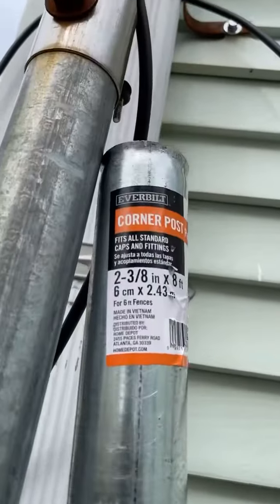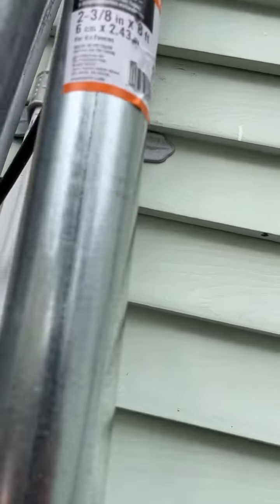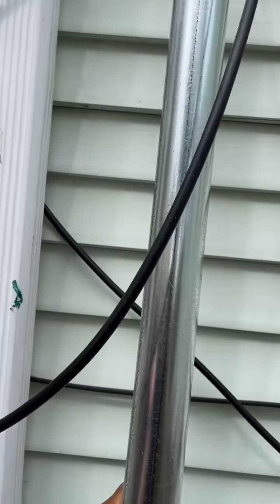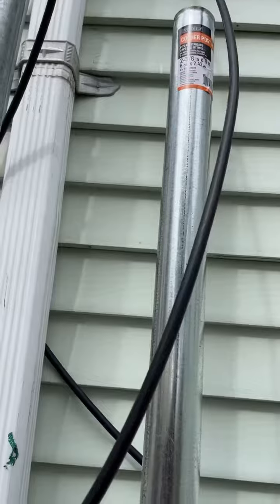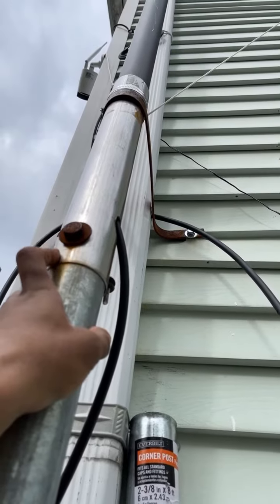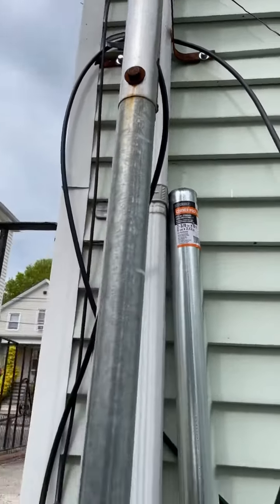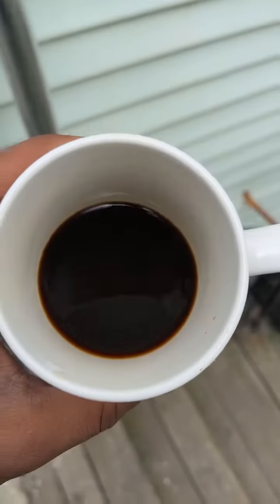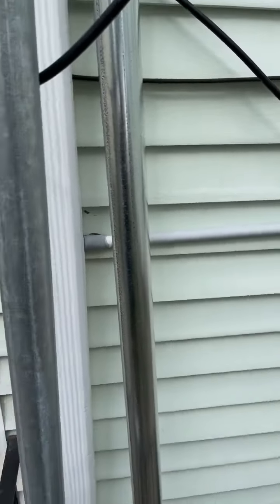Step-by-Step Guide to Building Your Own Helium Antenna Tower!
Helium (HNT) is the world's first decentralized wireless network that is powered by a new kind of cryptocurrency. Helium uses distributed ledger technology (DLT) to facilitate the creation of a low-cost, decentralized wireless network.

Helium (HNT) is a cryptocurrency token that is used to enable and operate the Helium network. Helium tokens enable network participants to access the network and share resources. The tokens also enable developers to create decentralized applications (DAPs) on the network.

Helium (HNT) is designed to bring the power of decentralized networks to the Internet of Things (IoT) and provide easy and secure access to real-time data streams. The Helium network enables developers to create distributed systems that track and receiver data streams at extremely low cost and with unprecedented scalability.

The Helium network is powered by a consensus algorithm called the Helium Protocol. The Protocol enables network participants to securely and efficiently coordinate

hnt helium crypto cryptomin ing bitcoin mi ning cryptocu rrency heliumnetwork iot cryptotrading bt c blockchain internetofthings bitcoinmining pass iveincome ham radio antenna tower insta llationcb antenna towerAnt enna tower ant enna tower swivel hinge step by step buildantenna tower hinged base plate50 foot antenna towerantenna tower buildcb radioradio towerantenna tower installationAntenna tower antenna tower swivel hinge step by step buildradio shack amateur radio ham radio basics amateur radio antenna ham radio review ham radio crash course hf radio antenna amateur radio review